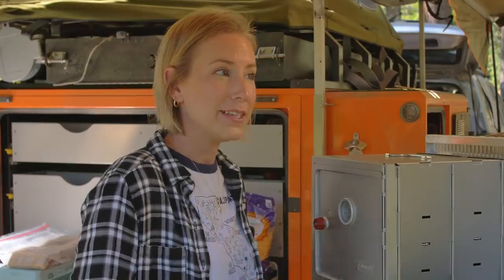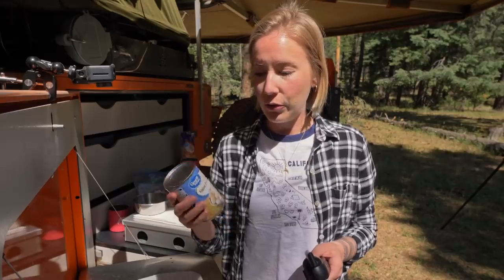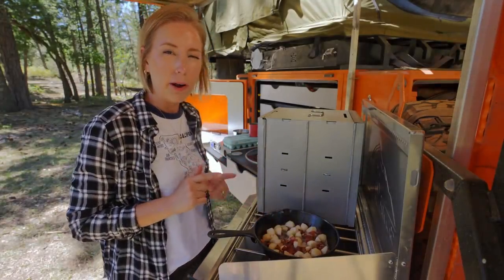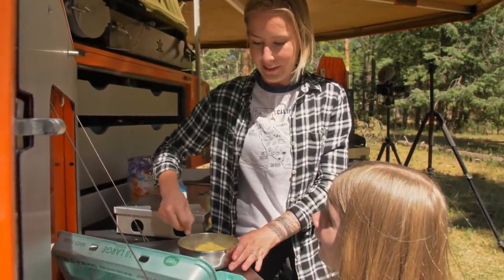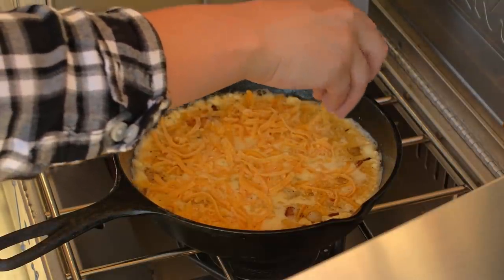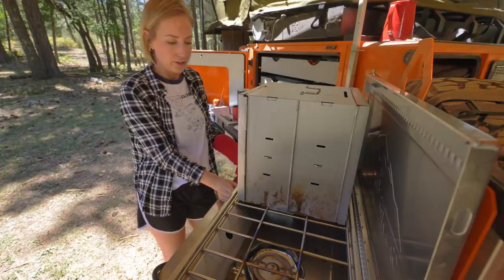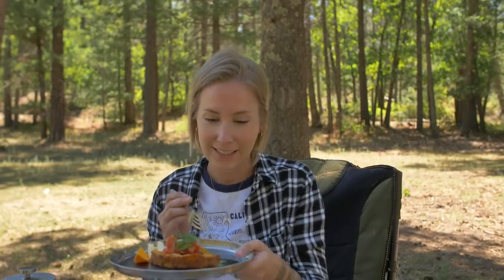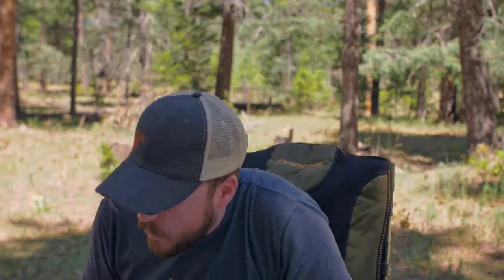This camp breakfast will BLOW YOUR MIND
Better get those bibs out... this might be the most mouth-watering camp meal we've made yet! Bacon, potatoes, eggs, cheese, herbs and spices come together in the most delicious cacophony of breakfast flavors you've ever tasted! (It's even Caroline approved!)

Our Kitchen Gear